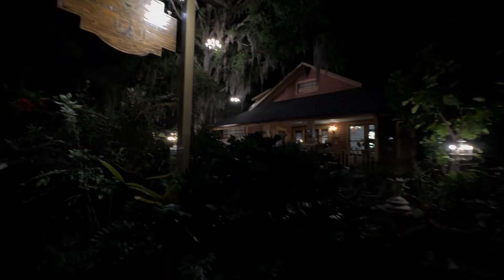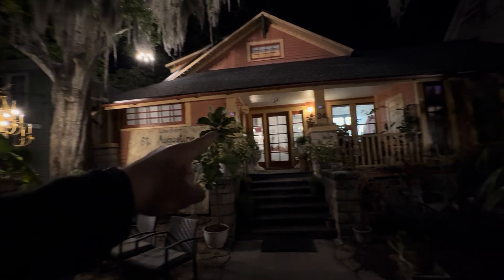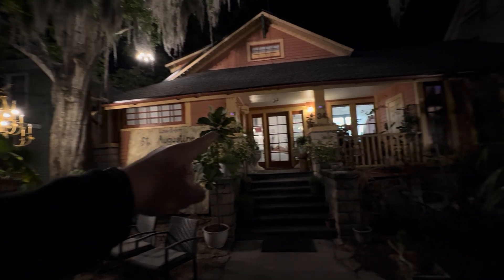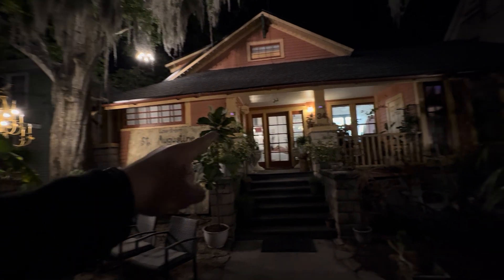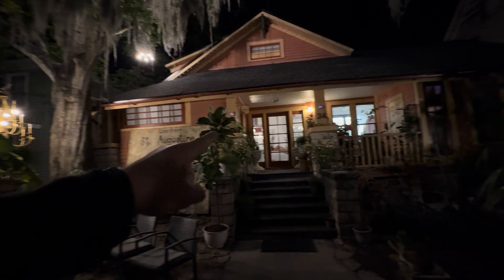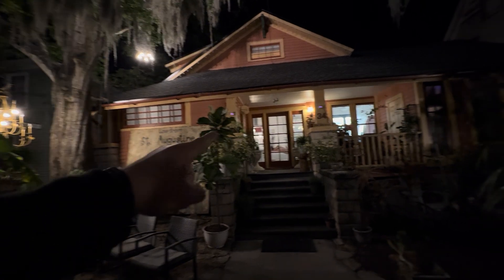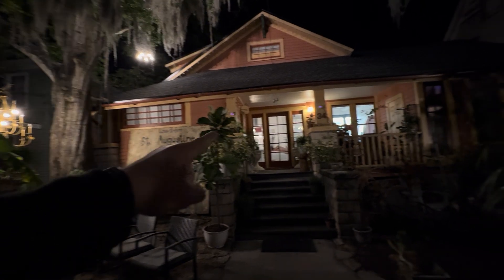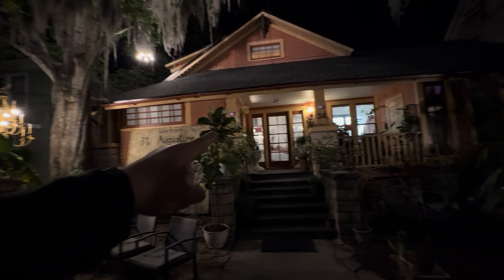Touring the Isabel Room, Lions and Lanterns Inn, Saint Augustine, Florida (March 19, 2024)